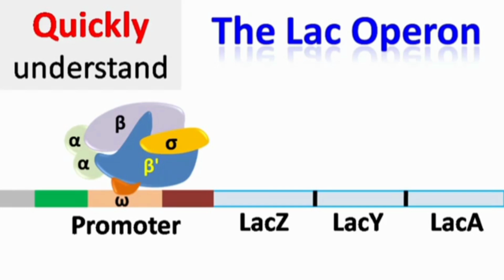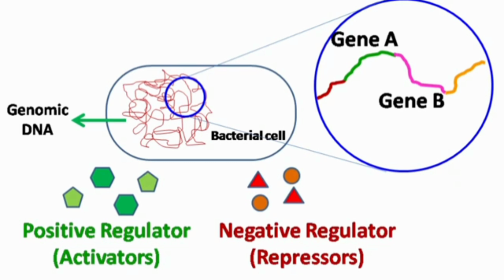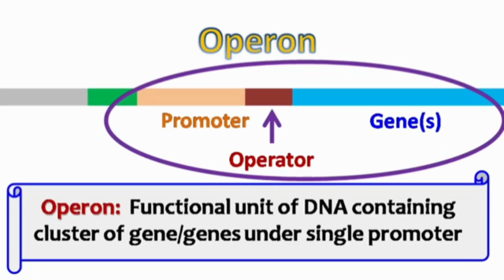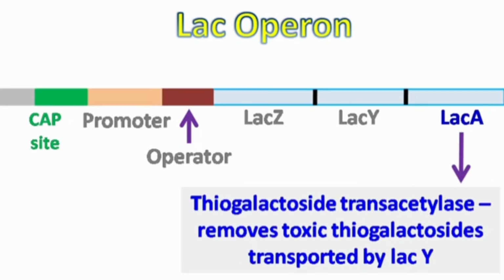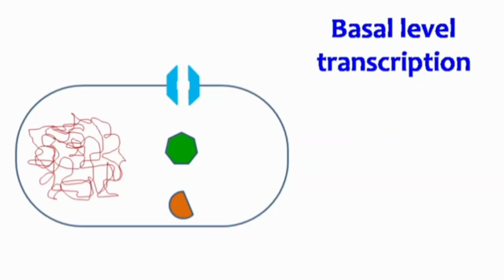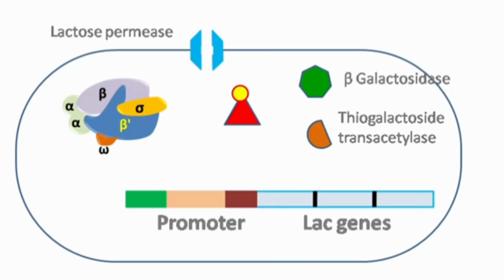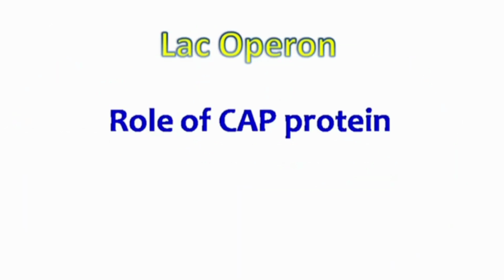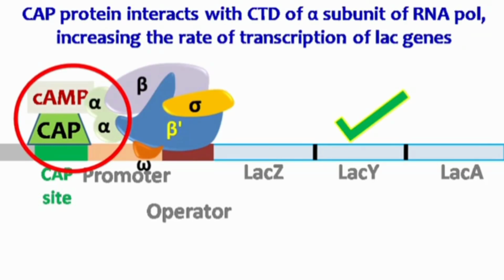LAC OPERON. class 12 molecular basics of inheritance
hello everyone here is an important video in the topic lac operon from the chapter molecular basis of inheritance

it is a very important topic for board examination hope it helps ...